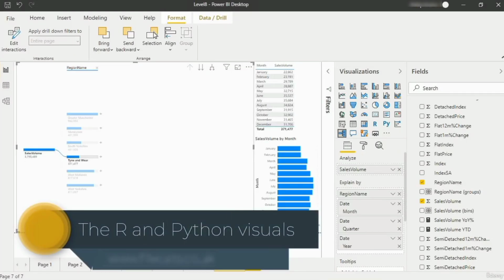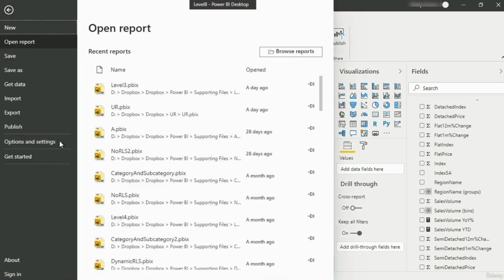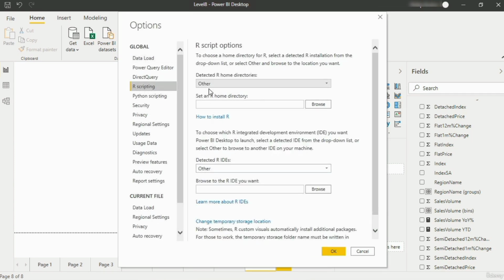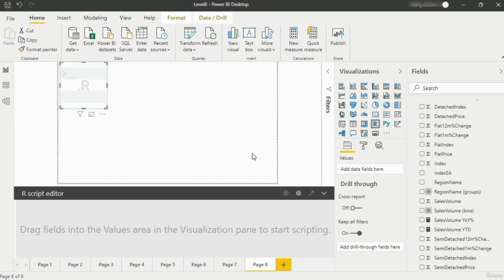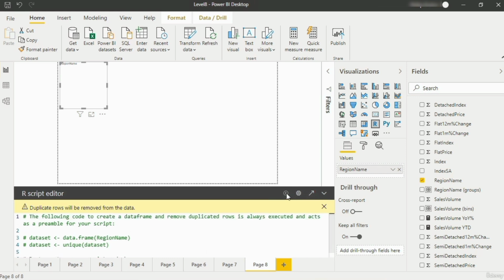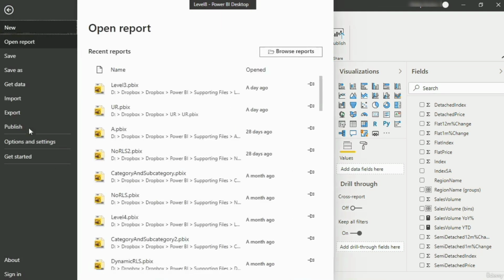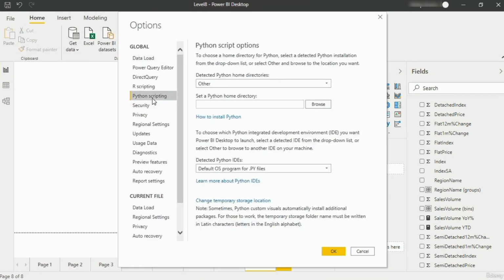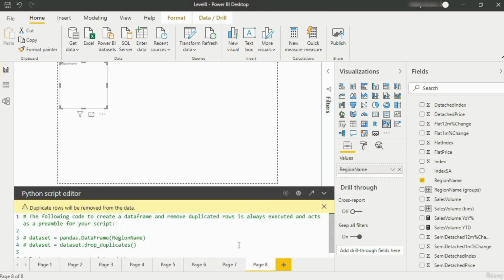Part 43: R and Python in Power Bi | Power Bi Tutorials For Beginners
R and Python in Power Bi | Power Bi Tutorials For Beginners